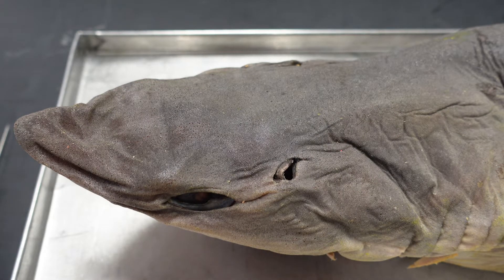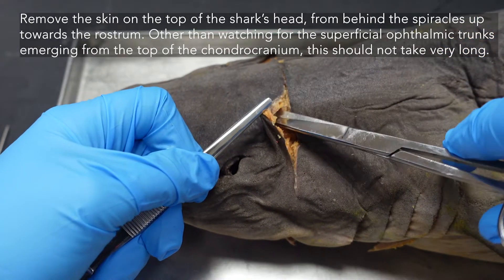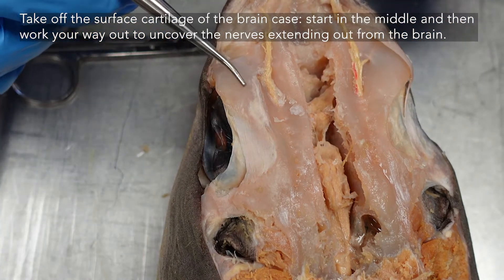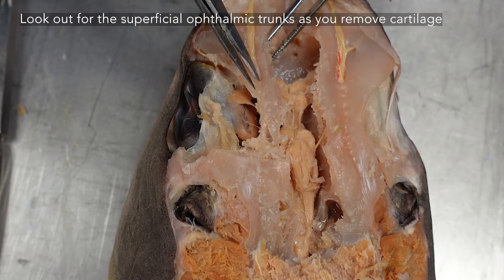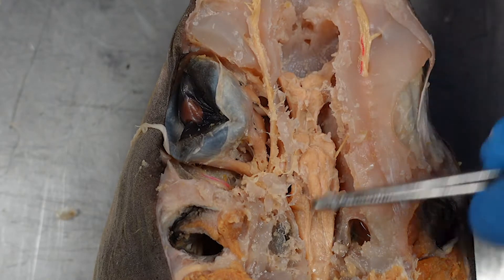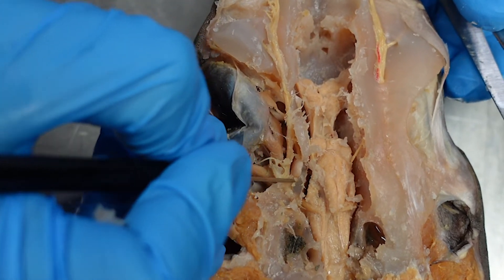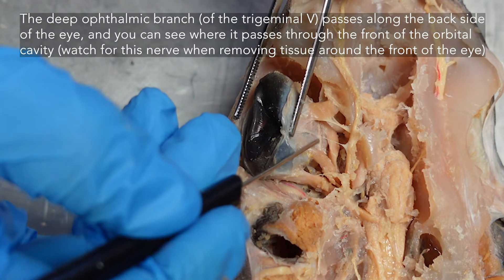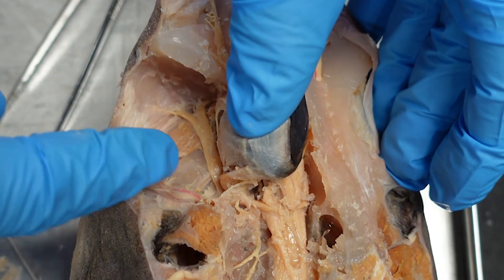Dissection: Shark Brain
Guide to the dissection of the shark brain. A walkthrough video explaining the structures will be recorded separately.

Created November 2020 by Jacki Whisenant